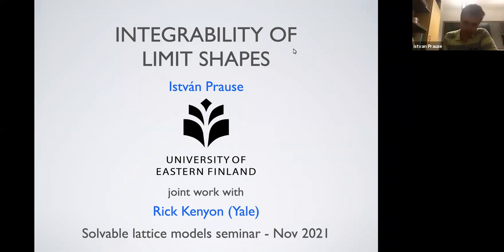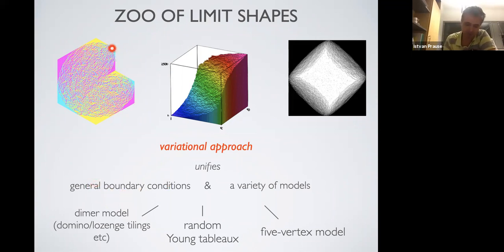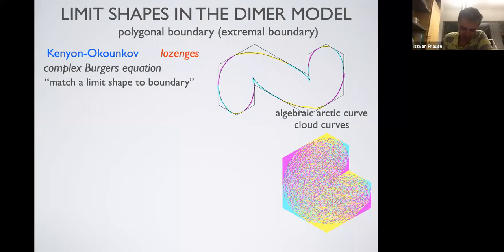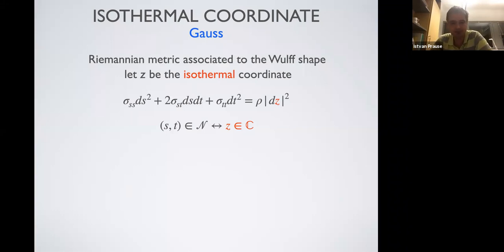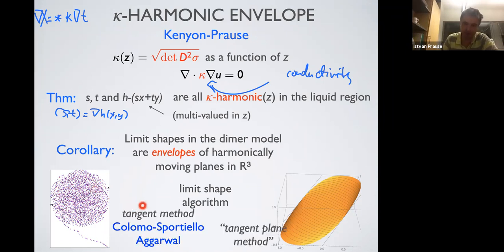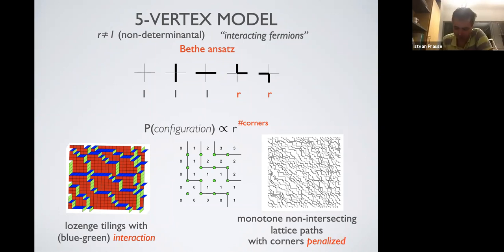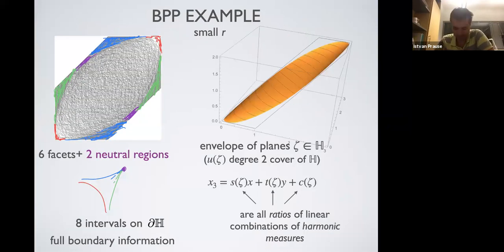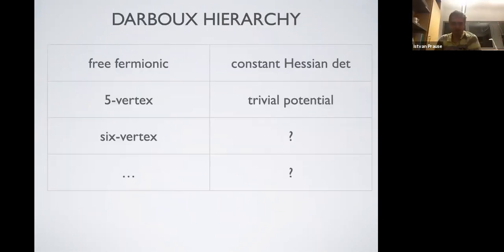Istvan Prause, Integrability of limit shapes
Speaker: Istvan Prause
Title: Integrability of limit shapes
Abstract: Limit shape formation is a common feature of highly correlated statistical mechanical systems. On the macroscopic scale the random system settles into a deterministic limit often exhibiting fascinating arctic boundaries. These geometric limit shapes are minimisers of gradient variational problems with a surface tension which encodes the local entropy of the model.

I’ll describe an integrability principle for variational problems in terms of an intrinsic complex variable. Across a variety of models all limit shapes can be parametrised by harmonic functions in this variable. I argue that the integrability of the limit shape PDE is a reflection of the integrability of the model. Some novel features characteristic to non-free fermionic settings will be discussed.

The talk is based on joint works with Rick Kenyon and will complement his talk from last week.

References: Gradient variational problems in R^2, The genus-zero five-vertex model